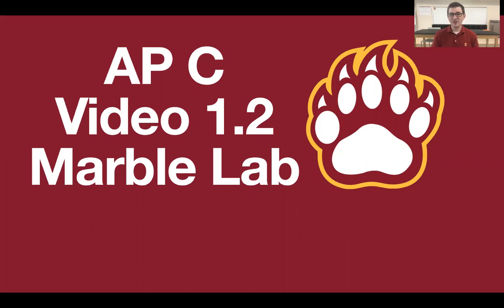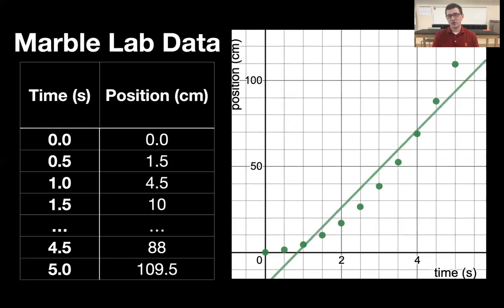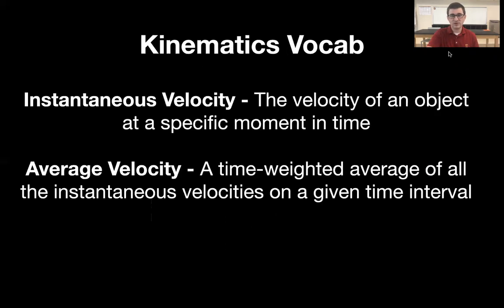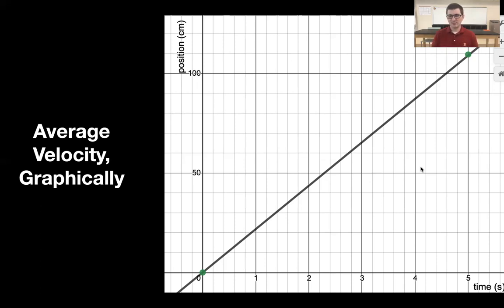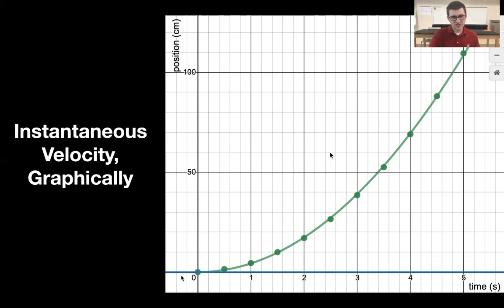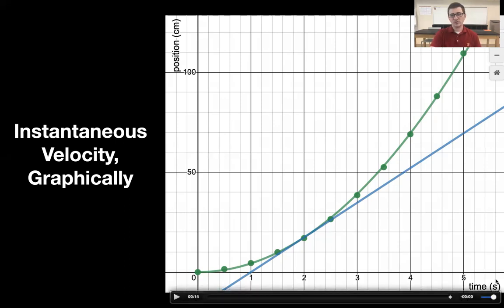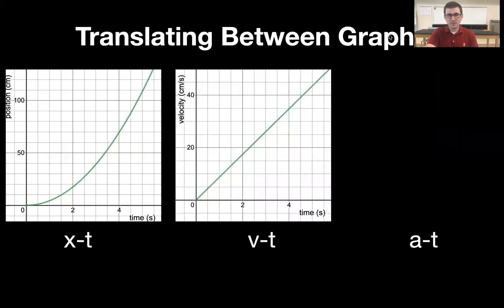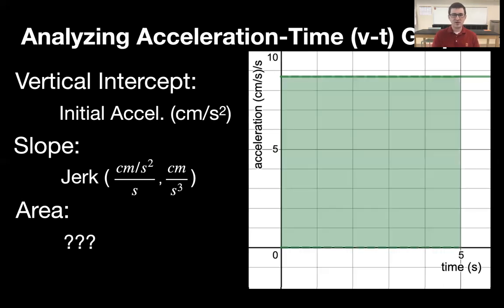AP Video 1.2 - Marble Lab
In this video, Mr. Boltri conducts and analyzes the marble lab. We cover position-time (x-t), velocity-time (v-t), and acceleration-time (a-t) graphs for a single constant acceleration. We also define and discuss the differences between instantaneous and average velocity.